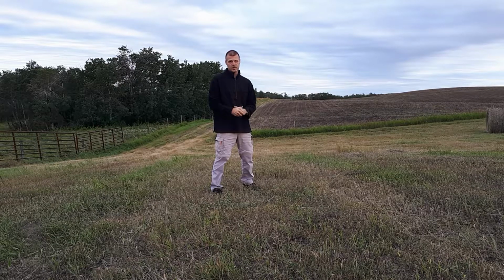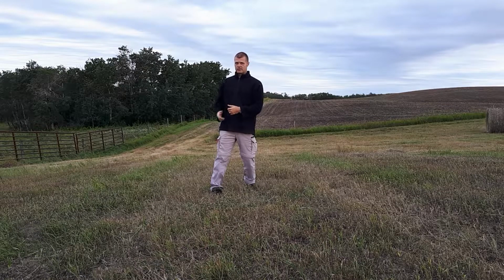Replacing low diversity tame hay/pasture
Tame low diversity (2 grasses, 1 legume) hay land being smoothed out and reseeded in a diverse polyculture.

Cover crop just seeded a week ago.  Winter triticale, forage peas, hairy vetch, sweet clover and 3 brassicas.

Winter triticale is a cool season biennial grass/cereal, I mistakenly called it an annual in the video.

Next year it'll be seeded to a tame perennial blend of 10-12 species. Then we'll use baled wild hay and animal impact to restore native species to the field.  Over time, it'll return to Aspen Parkland plant species, natural forage for bison and other wildlife species.